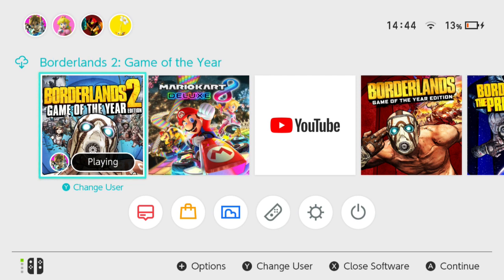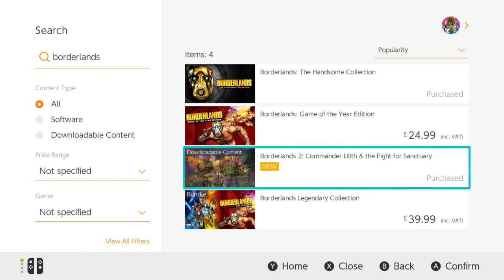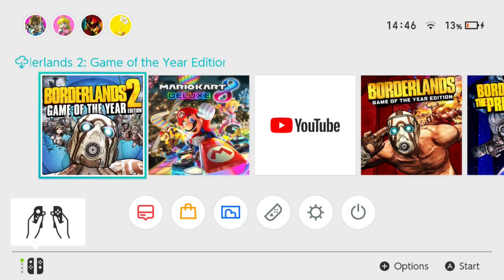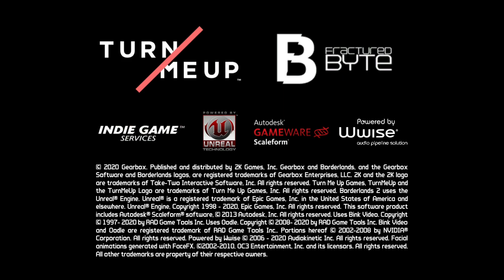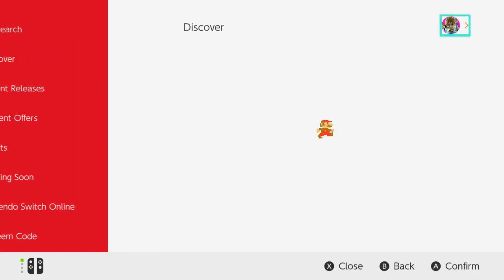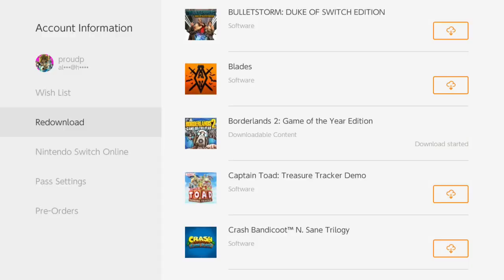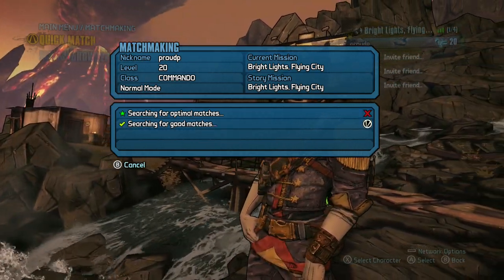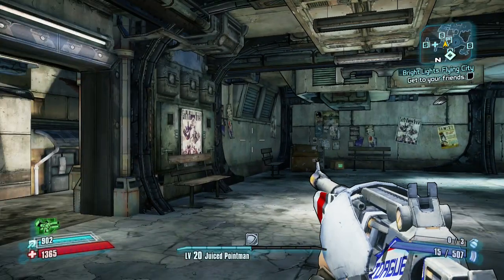commander lilith dlc issues for borderlands 2 switch FIX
i fix the issues of the constant crashing that commander lilith dlc has on the nintendo switch and it is a really simple way to fix it just keeping an eye out for a patch.